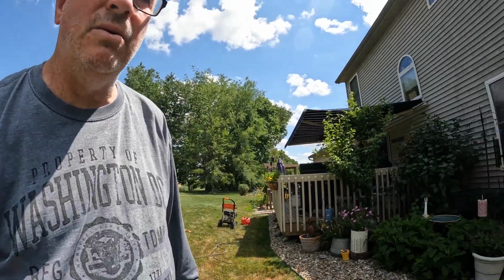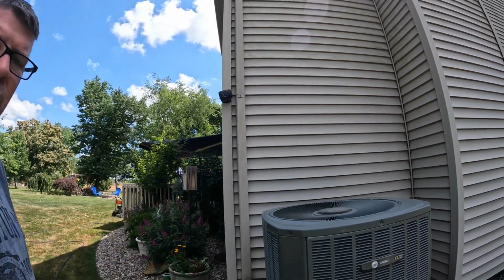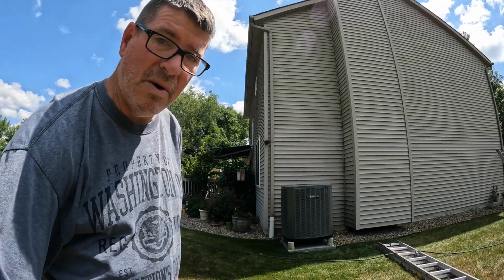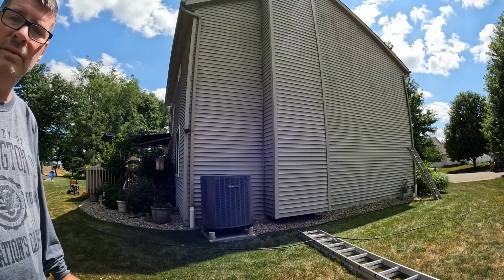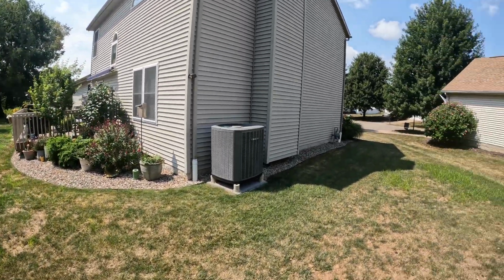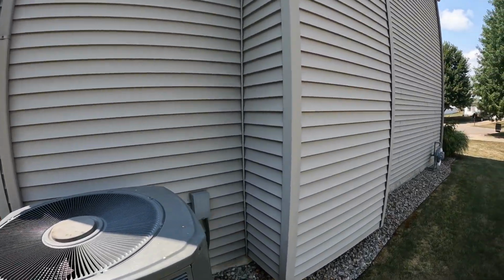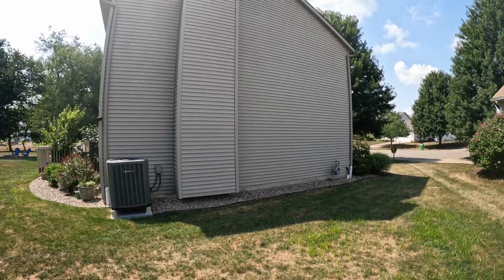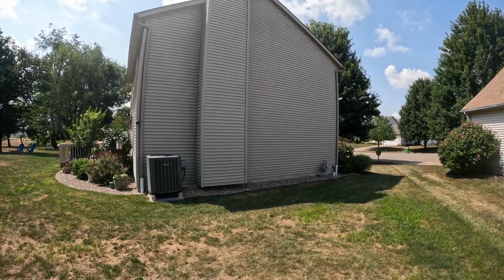SOLVED & HOW TO Clean the Green Moss & Algae off of Vinyl Siding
This is first time I've used this product, and I'm a fan. I highly recommend you do it yourself, and it only cost about $40.

- Wet & Forget
- GoPro 10
- GoPro 7
- GoPro Head Cam Mount
- GoPro Chest Cam Mount